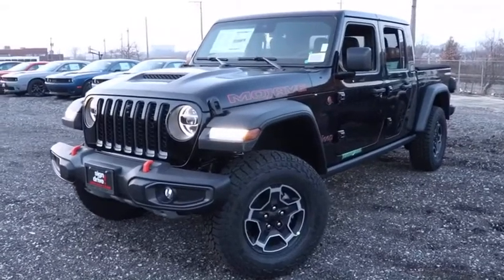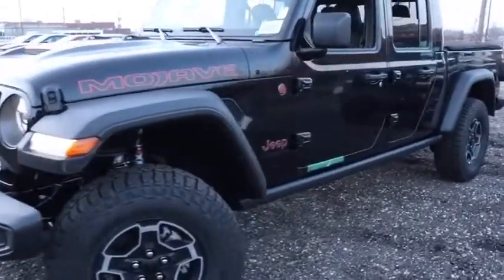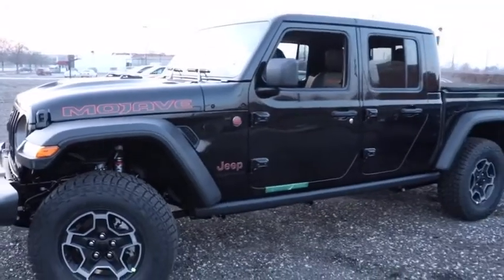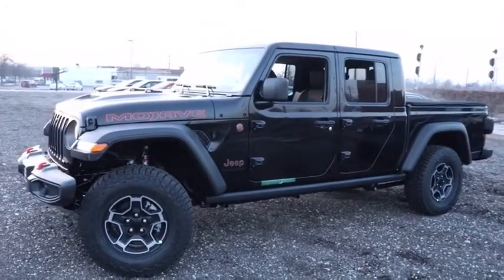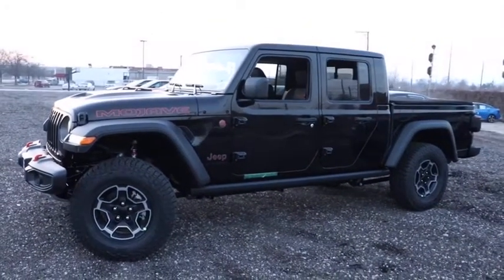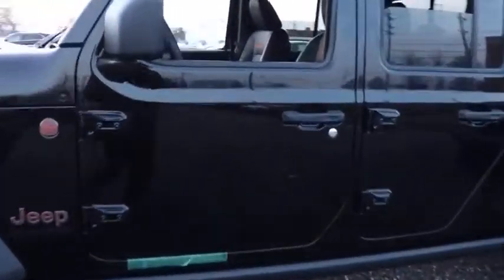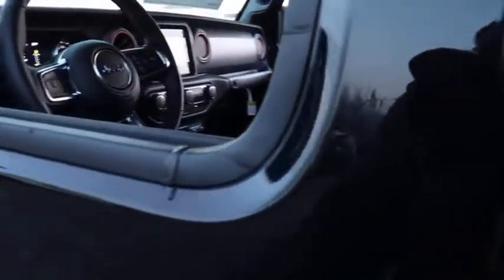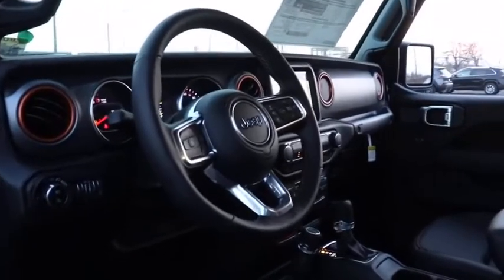2021 Jeep Gladiator Matteson, Lansing, Oak Lawn, Northwest Indiana, Chicago, IL 21058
Black Clearcoat New 2021 Jeep Gladiator available in Matteson, Illinois at South Chicago Dodge. Servicing the Lansing, Oak Lawn, Northwest Indiana, Chicago, IL area.

Boasts 22 Highway MPG and 17 City MPG! This Jeep Gladiator boasts a Regular Unleaded V-6 3.6 L/220 engine powering this Automatic transmission. WHEELS: 17 X 7.5 LOW GLOSS BLACK POLISHED, TRANSMISSION: 8-SPEED AUTOMATIC (850RE), TIRES: LT285/70R17C BSW A/T.* This Jeep Gladiator Features the Following Options *QUICK ORDER PACKAGE 24D , SAFETY GROUP, ROLL-UP TONNEAU COVER, REMOTE START SYSTEM, REMOTE PROXIMITY KEYLESS ENTRY, RADIO: UCONNECT 4C NAV W/8.4 DISPLAY, MOPAR SPRAY IN BEDLINER, MOPAR HARDTOP HEADLINER, MOPAR ALL-WEATHER FLOOR MATS, MANUFACTURER'S STATEMENT OF ORIGIN.* Visit Us Today *Come in for a quick visit at South Chicago Dodge Chrysler Jeep Ram, 7340 S Western Ave, Chicago, IL 60636 to claim your Jeep Gladiator!
SAFETY GROUP  -inc: ParkSense Rear Park Assist System  Blind Spot & Cross Path Detection,BLUETOOTH WIRELESS SPEAKER,QUICK ORDER PACKAGE 24D  -inc: Engine: 3.6L V6 24V VVT UPG I w/ESS  Transmission: 8-Speed Automatic (850RE),MANUFACTURER'S STATEMENT OF ORIGIN,ROLL-UP TONNEAU COVER,COLD WEATHER GROUP  -inc: Heated Steering Wheel  Heated Front Seats,MOPAR ALL-WEATHER FLOOR MATS,RADIO: UCONNECT 4C NAV W/8.4 DISPLAY,BLACK CLEARCOAT,MOPAR HARDTOP HEADLINER,WHEELS: 17 X 7.5 LOW GLOSS BLACK POLISHED,TIRES: LT285/70R17C BSW A/T  (STD),REMOTE PROXIMITY KEYLESS ENTRY,ENGINE: 3.6L V6 24V VVT UPG I W/ESS  (STD),INTEGRATED OFF-ROAD CAMERA,ADVANCED SAFETY GROUP  -inc: Advanced Brake Assist  Auto High Beam Headlamp Control  Full Speed Forward Collision Warning Plus,BLACK  LEATHER TRIMMED BUCKET SEATS  -inc: Full Length Floor Console Premium Armrest  Leather Wrapped Park Brake Handle  Leather Wrapped Shift Knob  Premium Door Trim Panel  Rear Armrest w/Cupholder Seat,BODY COLOR 3-PIECE HARD TOP  -inc: Freedom Panel Storage Bag  Rear Window Defroster  Rear Sliding Window  No Soft Top,TRANSMISSION: 8-SPEED AUTOMATIC (850RE)  -inc: Tip Start  Transmission Skid Plate  Selec-Speed Control,REMOTE START SYSTEM,MOPAR SPRAY IN BEDLINER,LED LIGHTING GROUP  -inc: Daytime Running Lamps LED Accents  LED Park Turn Lamps  Front LED Fog Lamps  LED Premium Reflector Headlamps  LED Taillamps,ALPINE PREMIUM AUDIO SYSTEM,FRONT LICENSE PLATE BRACKET,8.4 RADIO & PREMIUM AUDIO GROUP  -inc: Emergency/Assistance Call  SiriusXM Traffic Plus  Alpine Premium Audio System  HD Radio  Radio: Uconnect 4C Nav w/8.4 Display  Rear View Auto Dim Mirror  For Details  Visit DriveUconnect.com  1-Year SiriusXM Guardian Trial  5-Year SiriusXM Travel Link Service  5-Year SiriusXM Traffic Service  SiriusXM Travel Link,Four Wheel Drive,Locking/Limited Slip Differential,Tow Hitch,Power Steering,ABS,4-Wheel Disc Brakes,Brake Assist,Locking/Limited Slip Differential,Brake Actuated Limited Slip Differential,Tires - Front All-Terrain,Tires - Rear All-Terrain,Aluminum Wheels,Conventional Spare Tire,Tow Hooks,Tow Hooks,Heated Mirrors,Power Mirror(s),Privacy Glass,Intermittent Wipers,Variable Speed Intermittent Wipers,Rollover Protection Bars,Convertible Soft Top,Power Door Locks,Daytime Running Lights,Automatic Headlights,Fog Lamps,AM/FM Stereo,Satellite Radio,Bluetooth Connection,Requires Subscription,MP3 Player,Steering Wheel Audio Controls,Auxiliary Audio Input,Driver Adjustable Lumbar,Driver Adjustable Lumbar,Pass-Through Rear Seat,Rear Bench Seat,Adjustable Steering Wheel,Trip Computer,Power Windows,Leather Steering Wheel,Keyless Start,Keyless Entry,Power Door Locks,Universal Garage Door Opener,Cruise Control,Climate Control,Multi-Zone A/C,A/C,Bucket Seats,Driver Vanity Mirror,Passenger Vanity Mirror,Driver Illuminated Vanity Mirror,Passenger Illuminated Visor Mirror,Floor Mats,Smart Device Integration,Power Windows,Power Door Locks,Trip Computer,Security System,Engine Immobilizer,Traction Control,Stability Control,Traction Control,Front Side Air Bag,Tire Pressure Monitor,Driver Air Bag,Passenger Air Bag,Passenger Air Bag Sensor,Child Safety Locks,Back-Up Camera